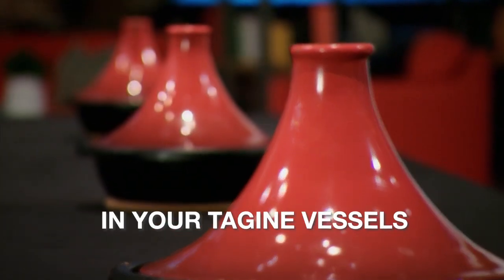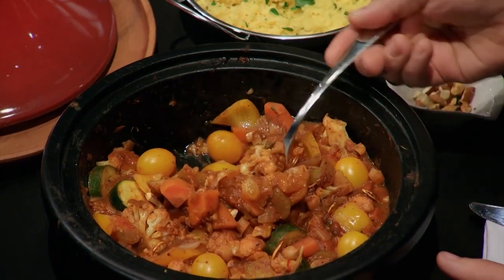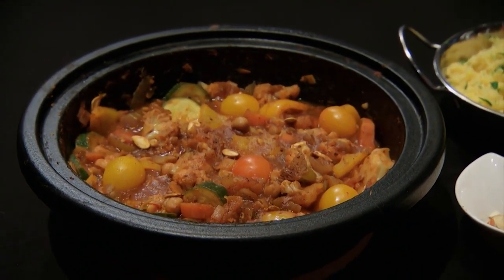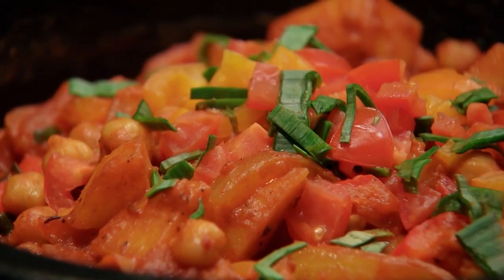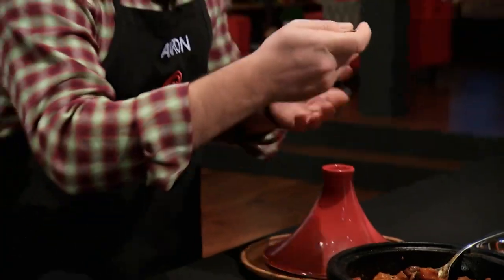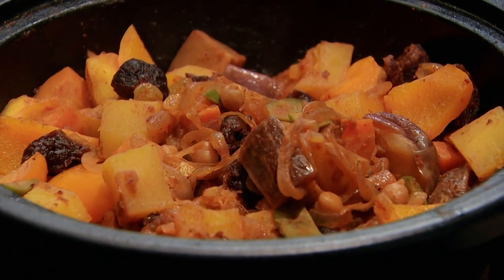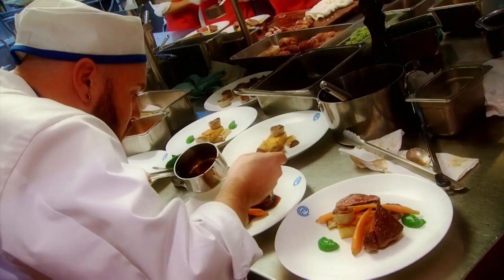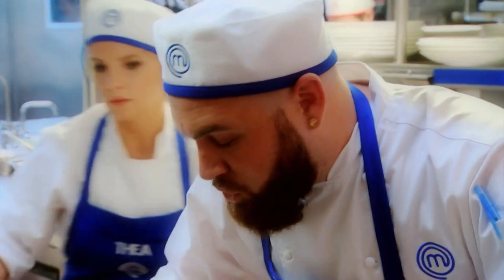Cooking Moroccan-inspired Vegetable Tajine in 45 Minutes | MasterChef Canada | MasterChef World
In this Elimination Challenge, Aaron, Thea and Miranda are given 45 minutes to create a Moroccan-inspired Vegetable Tajine served with herbed couscous, using an array of vegetables and 28 unmarked spices.